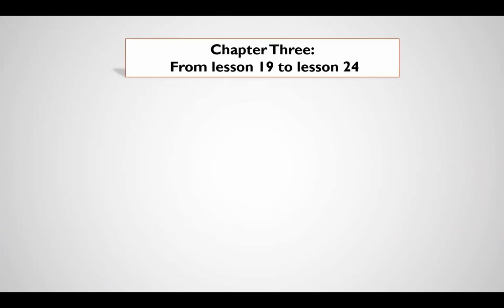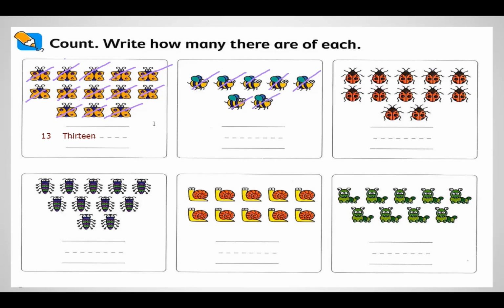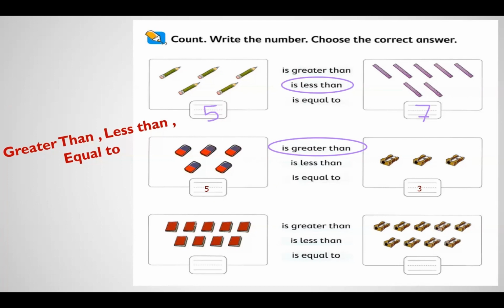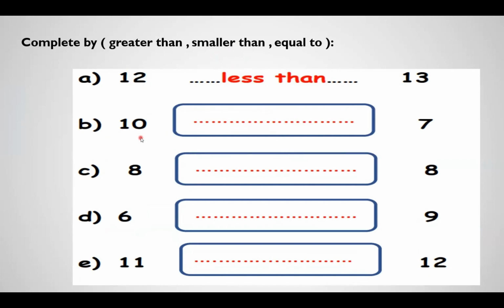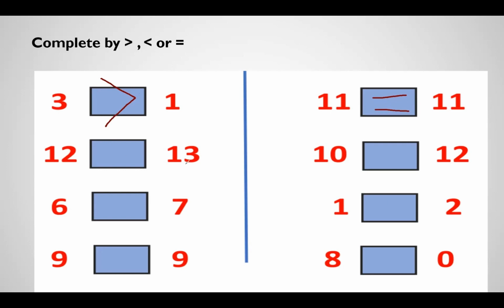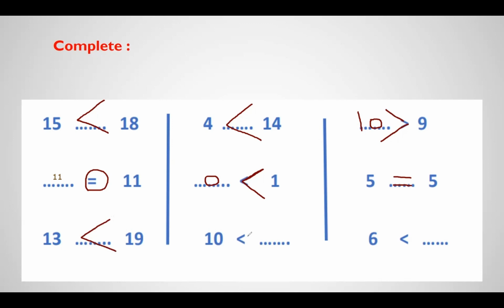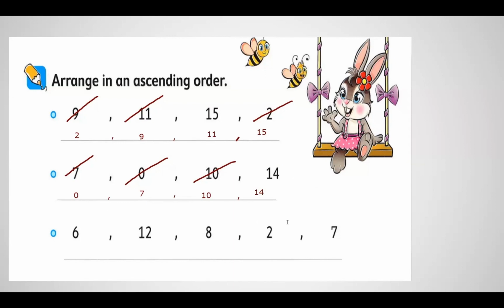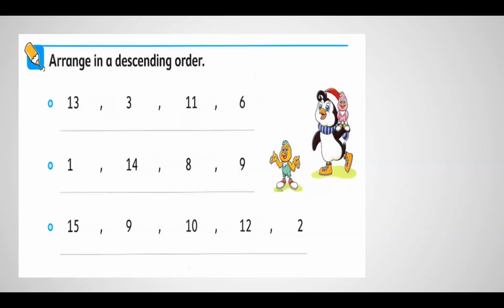مراجعة مادة الماث للصف الاول الإبتدائى الوحدة الثالثة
💐بسم الله والصلاة والسلام على سيدنا محمد صلى الله عليه وسلم💐
🏆اكاديمية نتفوق تفتح باب اشتراك التسجيل  فى جميع المناهج
👈اولا المنهج المصرى العام والازهري بنظام اليوم الكامل الدراسي صباحا ومساءا وبنظام المادة الواحدة وحصص للتقوية
👈ثانيا جميع المناهج العربية والانترناشيونال بنظام الاشتراك بالمادة وحصص للتقوية
👈نظام مدرسى ومواعيد صباحية ومسائية وإشراف ومراقبة وعدد طلاب محدد لكل فصل واختيار اكفأ الكوادر التعليمية ومتابعه مع ولى الأمر وارسال تقييم اسبوعى للطالب
👈تقديم مذكرات وملخصات وحصص مسجلة وامتحانات أسبوعية وشهرية وحصص مجانية شهرية على الجروب العام
👈خصومات للاخوة والاخوات
🥇أكاديمية نتفوق تسعى دائما للتفوق🥇
💡للتسجيل يرجى التواصل على اللينكات الآتية:
👈الويب
💐 اهلا بكم جميعا 💐